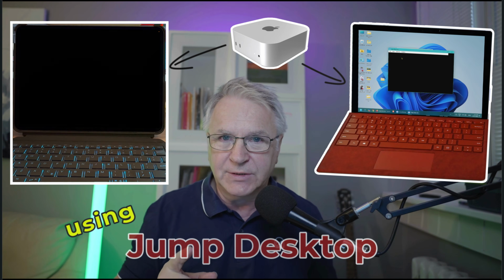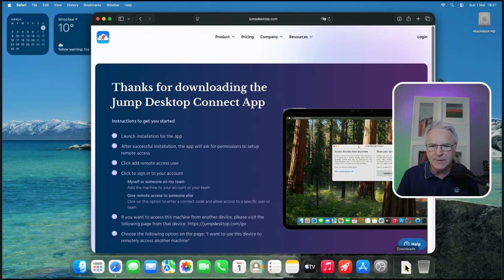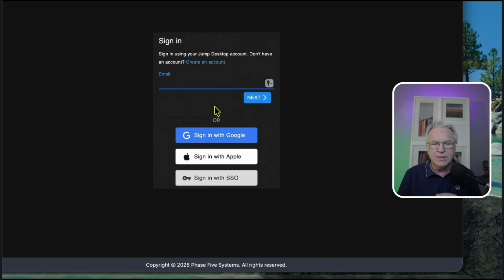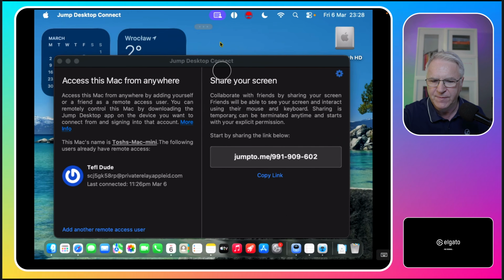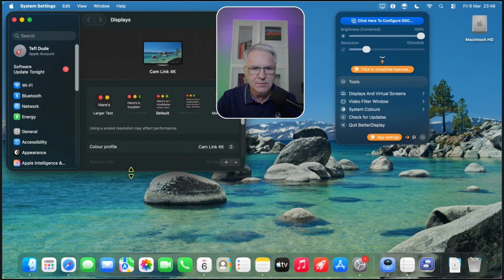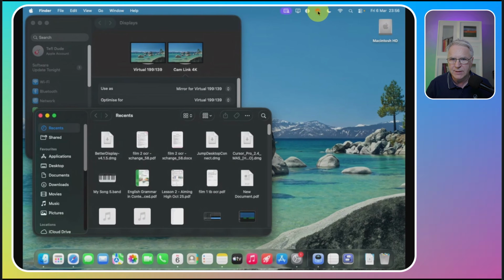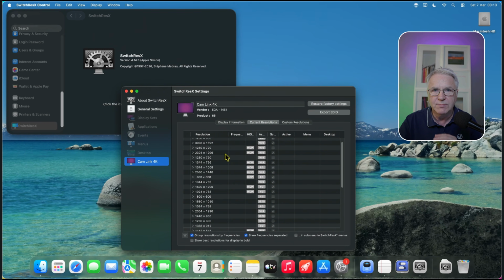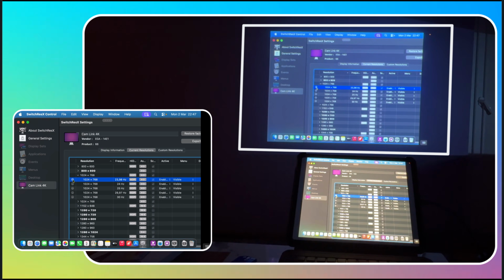MacOS on your iPad or Windows PC using Jump Desktop, Better Display &/or SwitchResX - Foolproof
This is an indepth tutorial on MacOS on your iPad or Windows PC using Jump Desktop, Better Display &/or SwitchResX.

0:00 Intro
2:35 Install Jump Desktop on iPad and Surface Pro.
5:27 Instal jump desktop on M4 Mac Mini.
11:41 Activate Jump desktop on devices.
13:51 Install Amphetamine App
15:13 Connect to iPad
17:57 connect to Surface Pro
19:58 install Better Display App
29:24 Install SwitchResX
35:43 Connect to projector